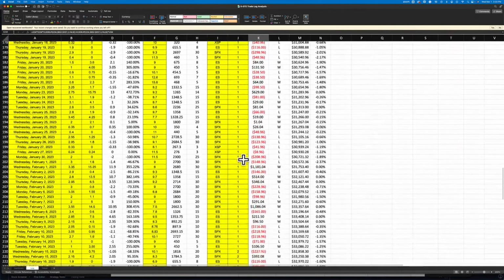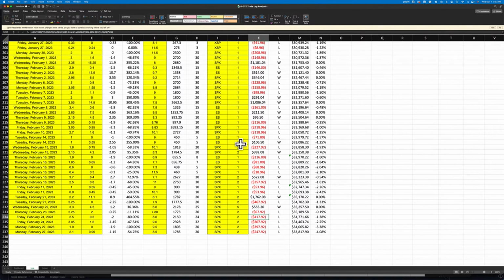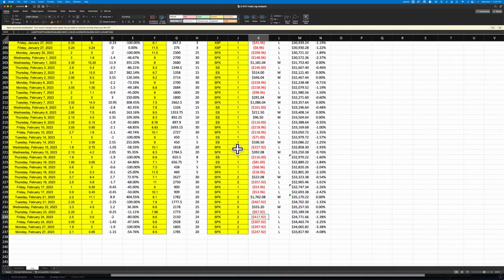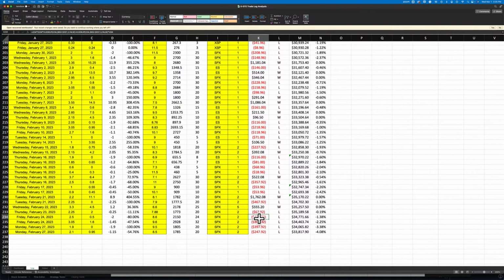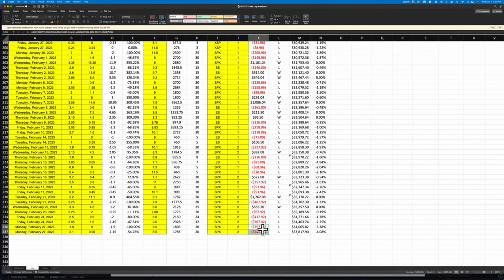0-DTE - The Impact of Mistakes: Analyzing Drawdowns in Trading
Coach Ernie candidly shares his trading journey, discussing scaling up position size, navigating volatility, and the consequences of trading mistakes. Gain valuable insights into risk management and resilience in the unpredictable world of trading. Join Coach Ernie for an insightful discussion on the realities of the trading journey.

Timestamps:
00:00 Intro
00:17 Trades Analysis
01:19 Scaling trades
02:51 Good & Bad losses
04:25 Outro